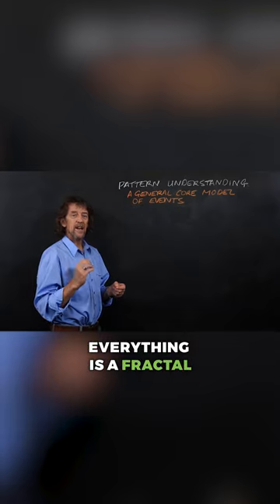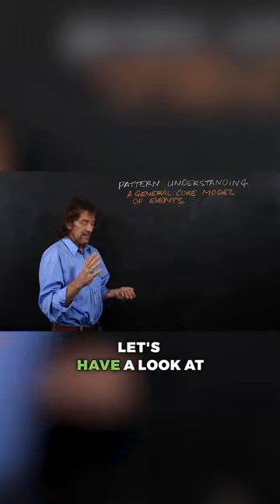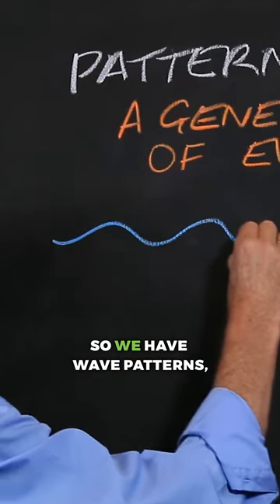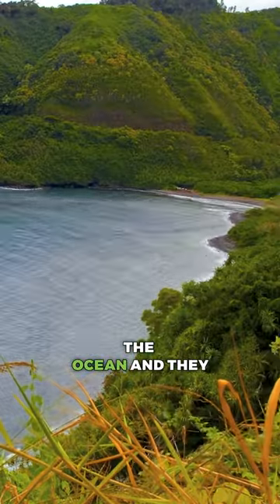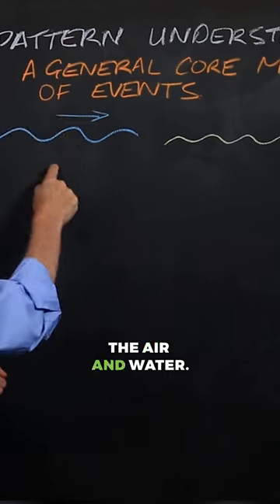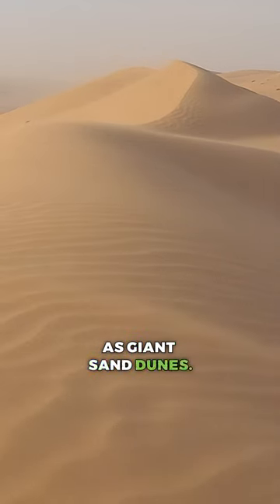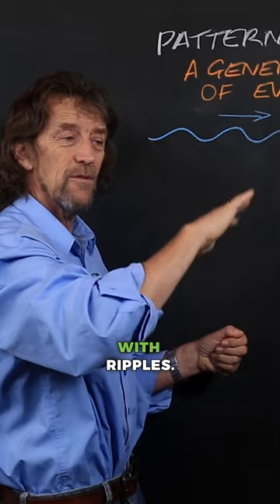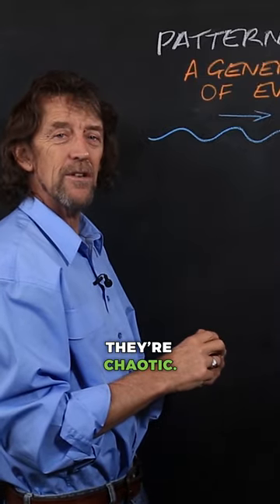Exploring the Infinite Patterns of the Universe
In this short, Geoff explores the infinite patterns of the universe and how they're present in everything around us - watch the full video by clicking the link above and gain a new perspective on our world.